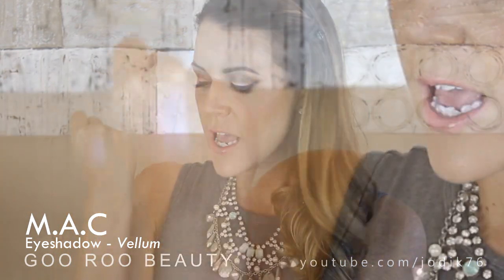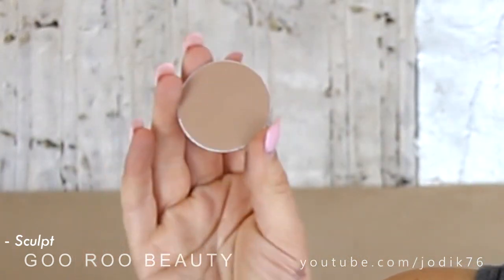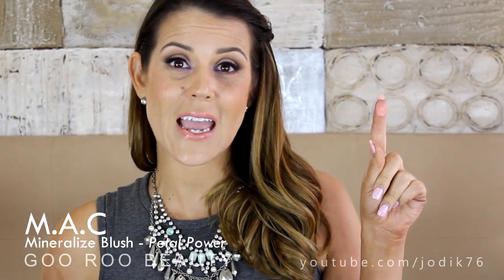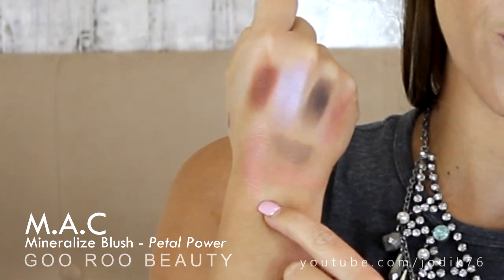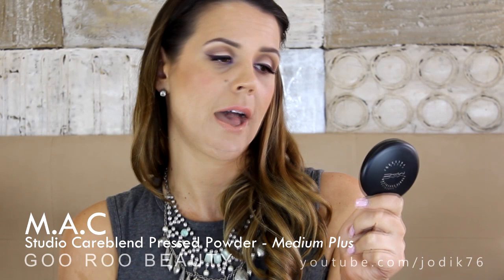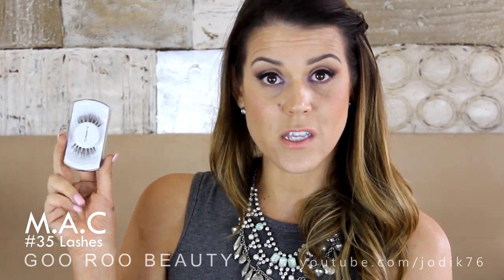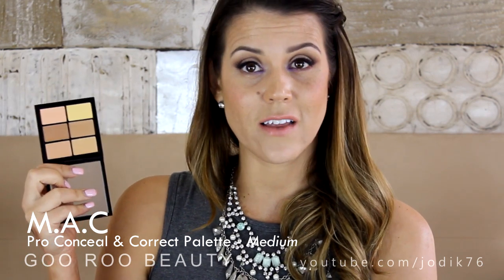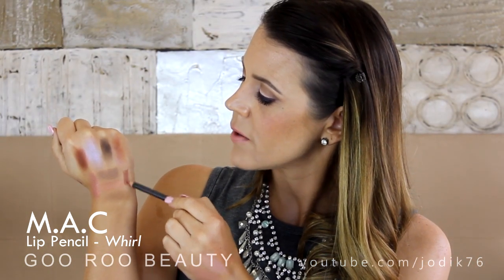MAC Haul : Lipsticks, Eyeshadows, Cheek & Face Products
SPECIALLENS COLOUR CONTACT LENSES:
For FREE INTERNATIONAL SHIPPING (14-21 days) with min spend $89, use code "JODI89"

Tony's iTunes Album "Back to the Roots" - gotta support the hubbie!

PRODUCTS SHOWN IN VIDEO:
M.A.C Eyeshadow - Vellum (REFILL $US10 / CLAM $AU33/$US16)
M.A.C Eyeshadow - Ground Brown (REFILL $US10 / CLAM $AU33/$US16)
M.A.C Eyeshadow - Star Violet ($AU33/$US16)
M.A.C (Limited Edition- Moody Blooms Collection) Eyeshadow - Deep Fixation (SOLD OUT)
M.A.C Sculpting Powder Pro Palette - Sculpt ($US17/$AU30)
M.A.C Powder Blush Pro Palette Refill Pan - Cantaloupe ($US17/not on Aussie website)
M.A.C Mineralize Blush - Petal Power ($US27/not on Aussie website)
M.A.C Full Coverage Foundation - NC45, NC30, NC15 ($US32 / $AU51)
M.A.C Pro Conceal & Correct Palette - Medium ($US40 / $AU65)
M.A.C Pro Longwear Concealer - NC20 ($US20 / $AU32)
M.A.C #266 Small Angle Brush ($US20 / $AU39)
M.A.C Lip Pencil - Whirl ($US16 / $AU30)
M.A.C Lipsticks - Pure Zen, Japanese Maple, Peach Blossom, Patisserie, Kinda Sexy ($US16 / $AU36)
M.A.C Lipsticks - Hot Gossip, Fanfare, Speed Dial, Diva, Brave, Craving, Spirit ($US16 / $AU36)

For LOWEST PRICE REAL TECHNIQUES brushes at US RRP & ultra fast DHL shipping, I recommend iherb. Click here to see some of my favourite products and enter my code: PIF158 for $10 off your first order of $40+ or $5 off your first order of less than $40.They also carry Ecotools, Physicians Formula, Dr Bronners, Desert Essence, Sibu Skincare and a heap of natural and organic products for the whole family at US RRP. Flat rate international shipping, and heavily discounted express international shipping (few days) available for orders $60+

I also use and recommend SIGMA brushes. They ship internationally and are decent quality brushes, offering a wide variation individually or as great kits.

All products shown in this video were purchased by me with my own money. All opinions expressed are my own and are not in any way influenced by any third party interests. Any sponsored videos will always be clearly presented as such within video and clearly detailed in description box. I never want you to to have to guess or wonder!